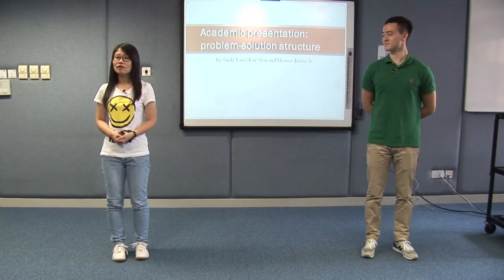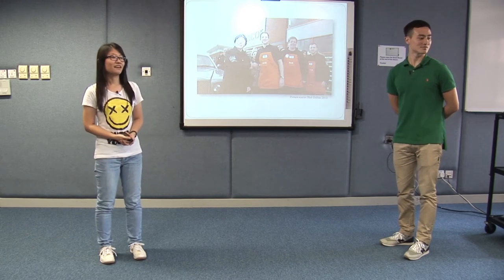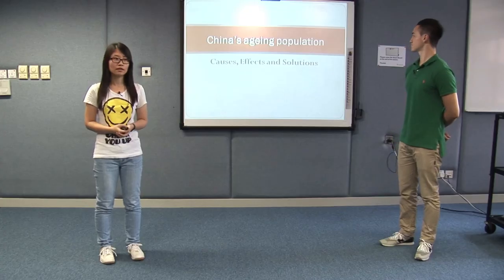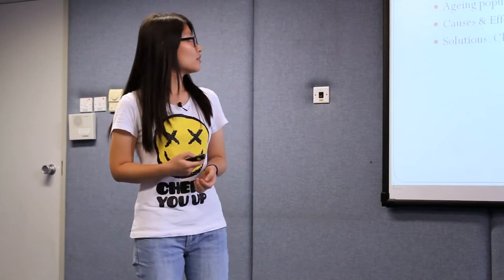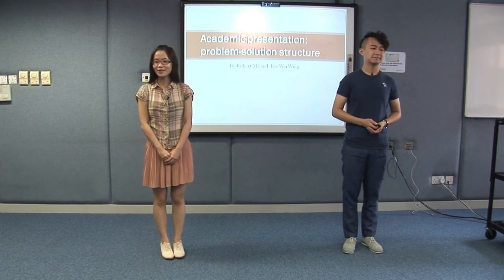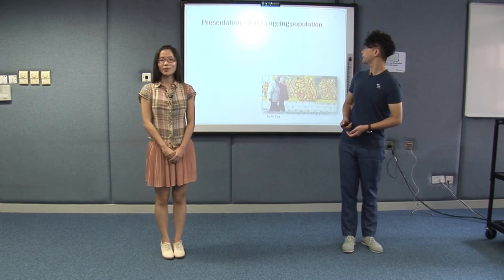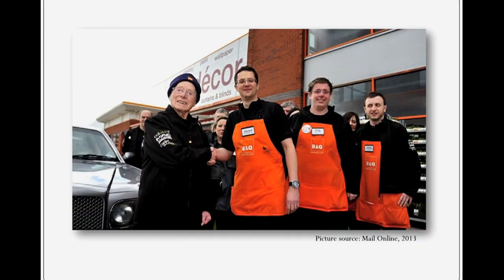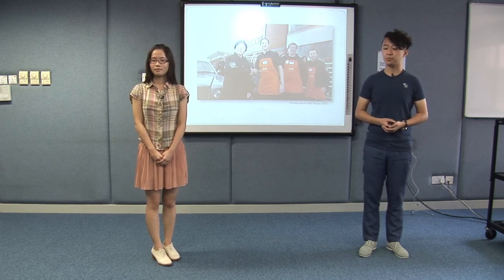Problem Solution Presentation: Alternative Introduction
Click on captions to see subtitles in English. Click on annotations to see the different parts of each introduction.

This video is found in the following subjects: ELC1012, ELC1013 and ELC1007.

Thanks to Thomas, Sandy, Wing and Robert for being hard working students.

Filmmaker: Weilam Matthew Kwan.

P180.1.3